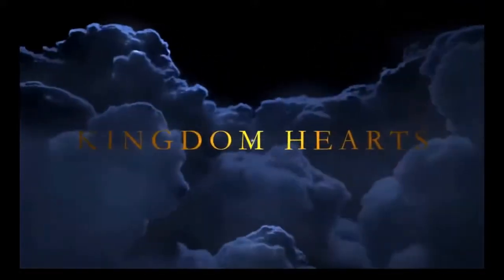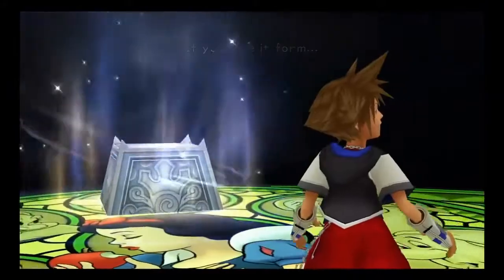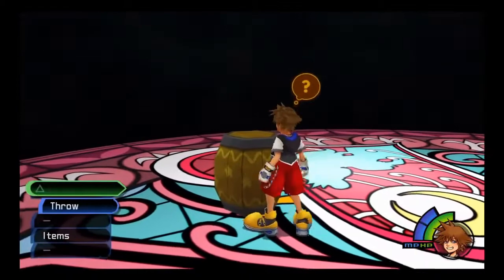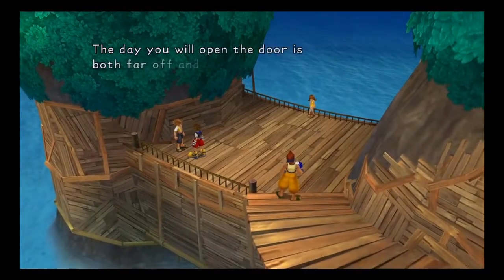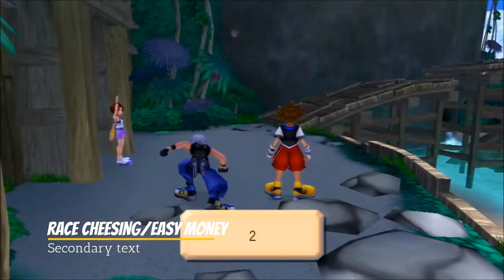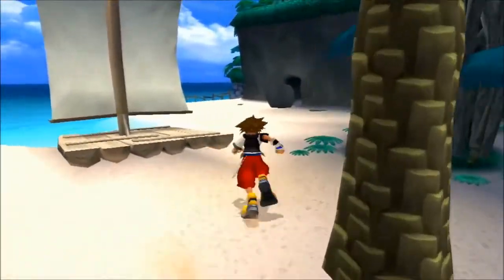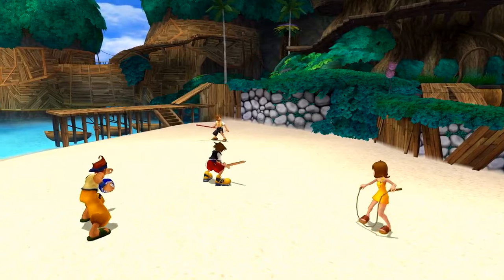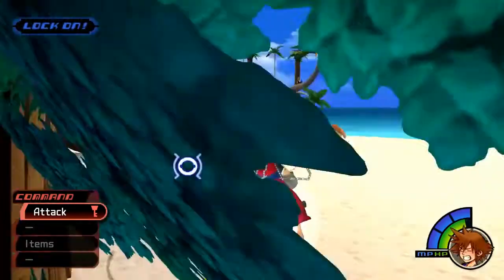5 early game TIPS and TRICKS for kingdom hearts 1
station of awakening gameplay by pedro sousa

destiny islands miniboss by shadokurosu

wakka grinding vid by lost worlds